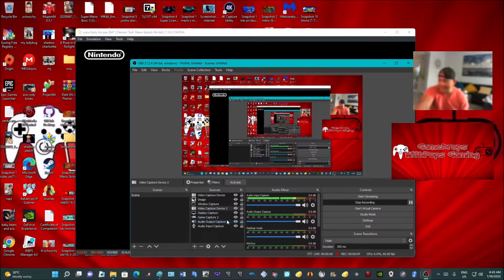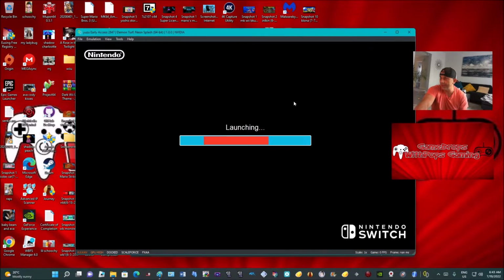Let's Play Demon Turf: Neon Splash nindie indie gaming Yuzu EA #2847 Nintendo Switch Emulator Pt 1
Gotta say this may look like a common platformer it isn't , challenging , frustrating and very fulfilling when you clear the levels.  Has a mash up feel like Super Mario meets A Hat in Time meets Splatoon meets Wonderboy.  You can feel the love of platformers from the Devs who created this game.  Add in a timer clock and hidden vinyl records to find it makes this game even that more deeper

I admit I was just about to give up but being stubborn and also determined I cleared the first two levels no where near the time award at all but still cleared them.

Pt 2 soon